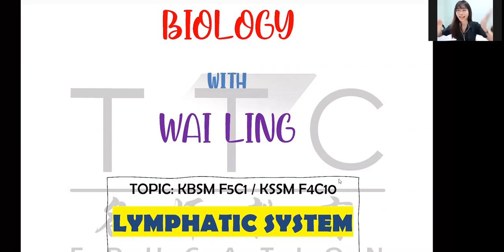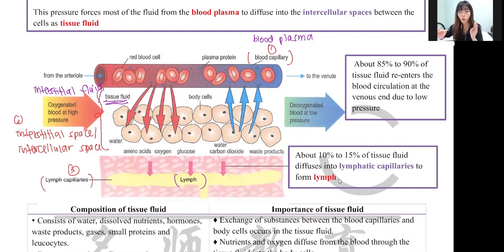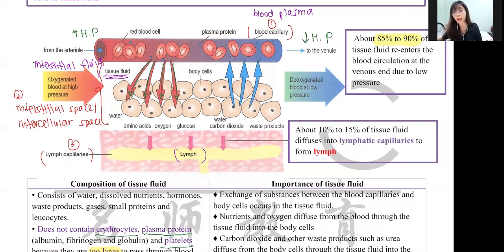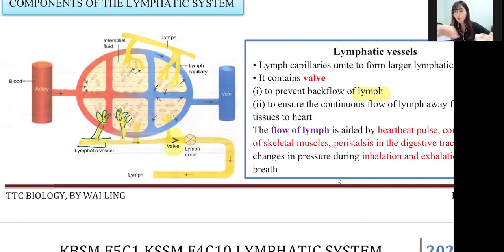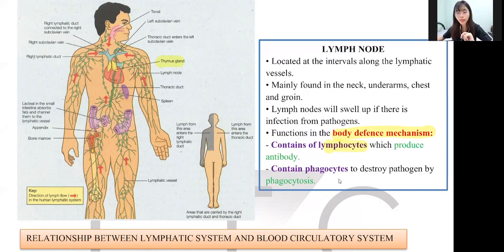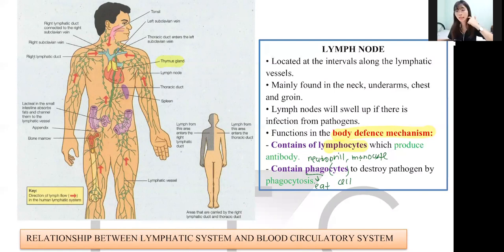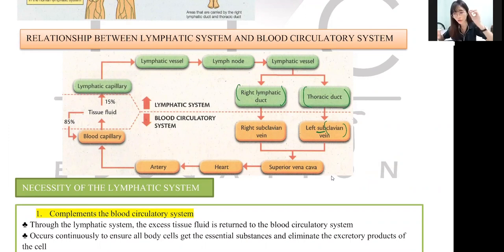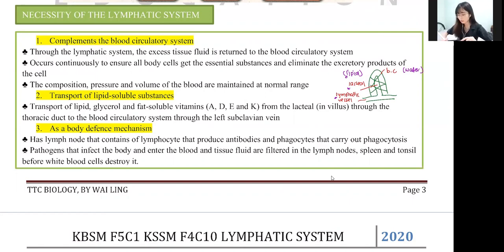[ENG] SPM BIOLOGY LYMPHATIC SYSTEM KBSM F5C1 KSSM F4C10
HELLO HUMANSSS~~
here's another video from me. :D
have fun learning bio~~~